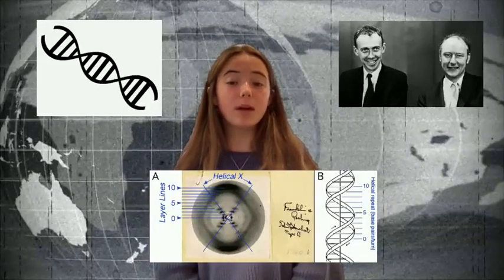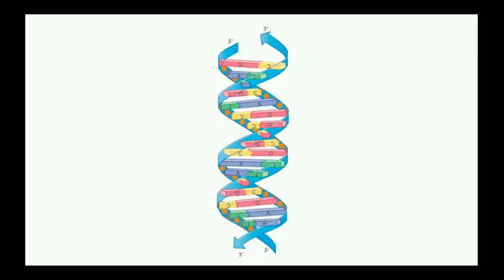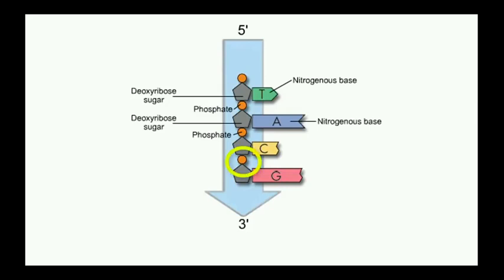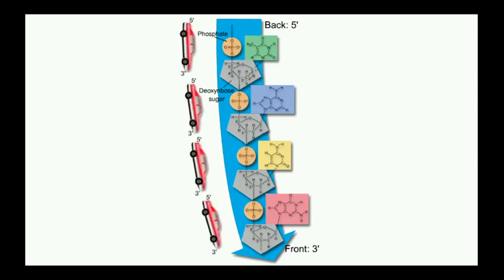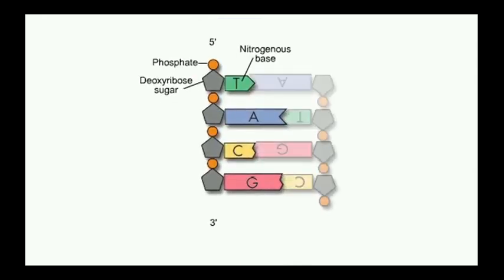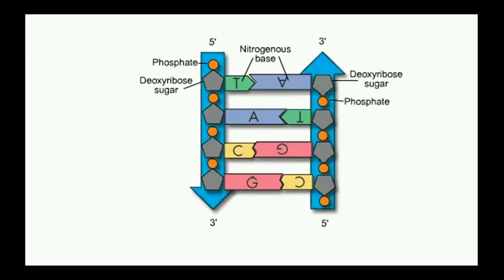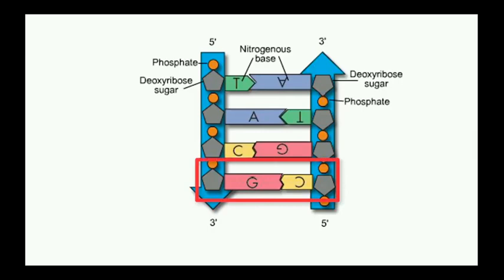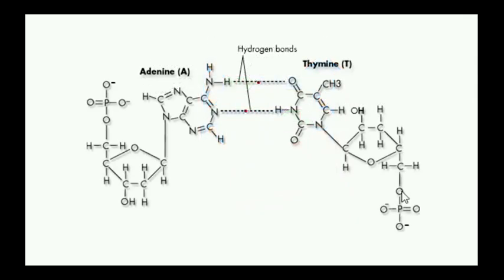My News Report Parker Mcdonald